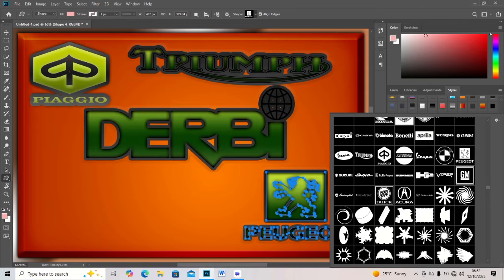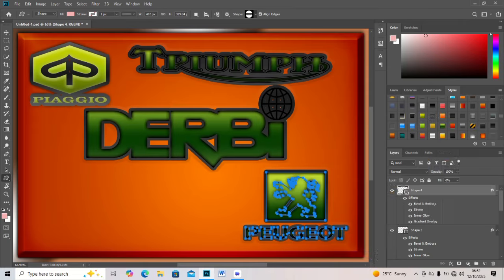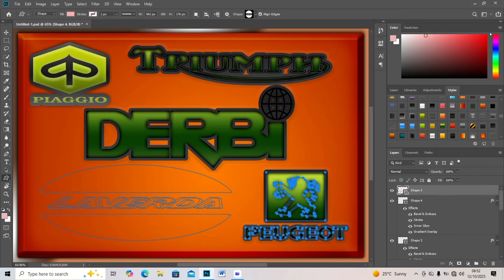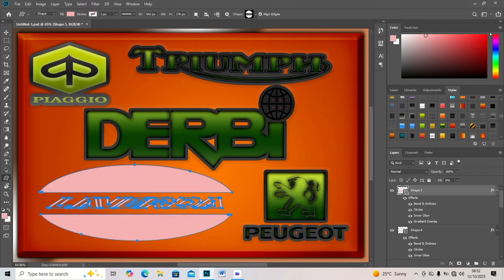HDR 4K Portrait| Professional Retouching LookCanonR5 + Photoshop ColorGradingMasterclass#E9DED78#922